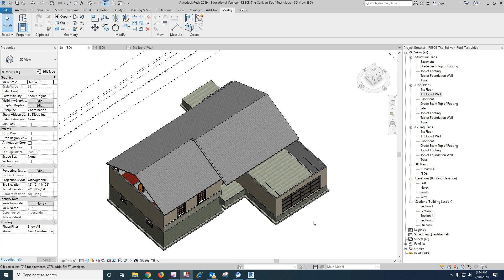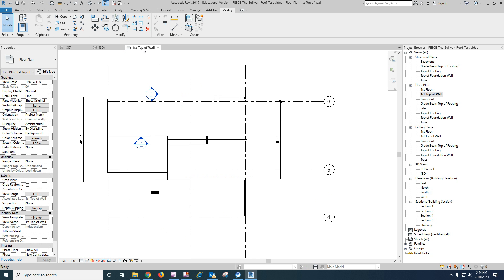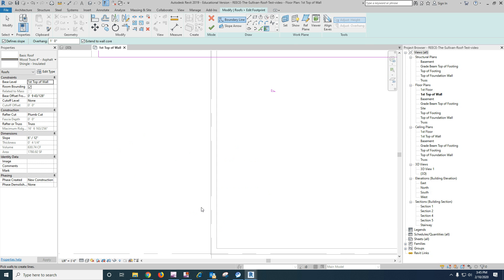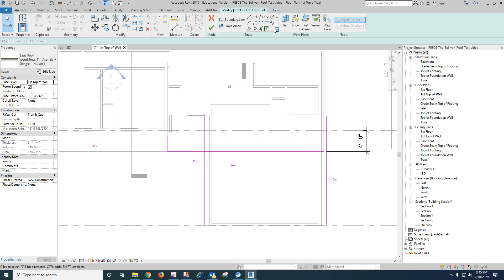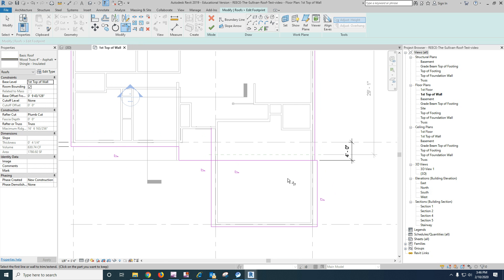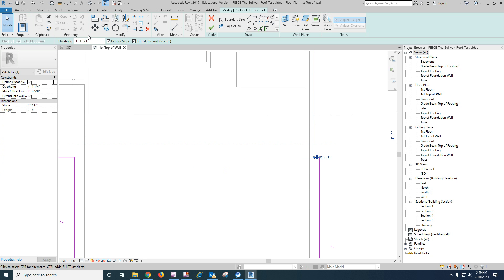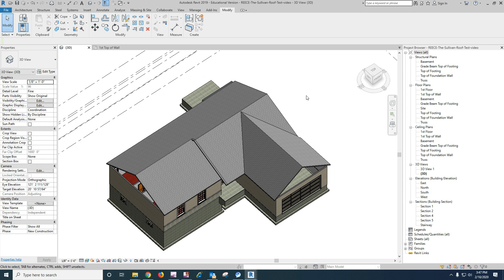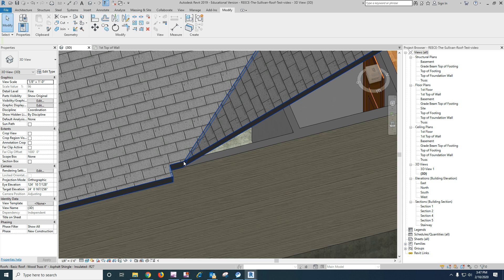1131 2020 Roof Alternate Part 2